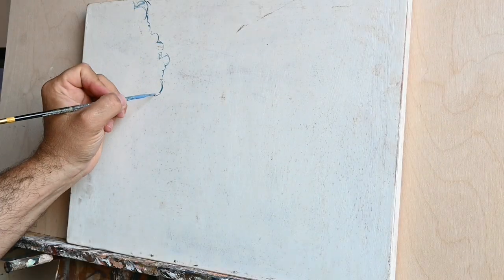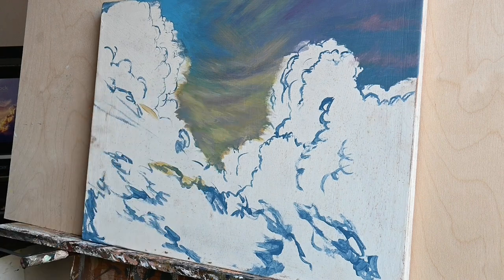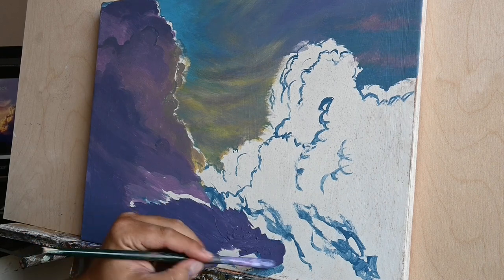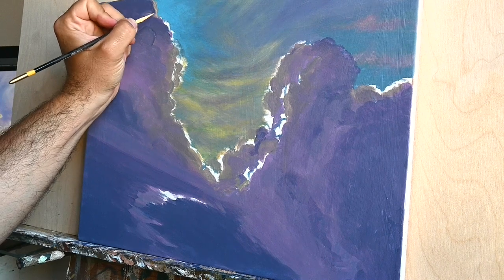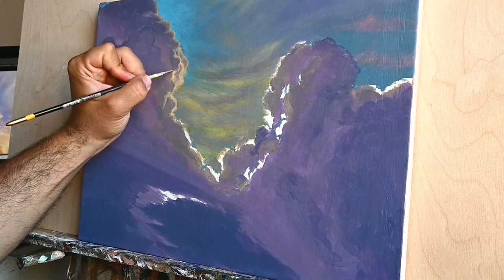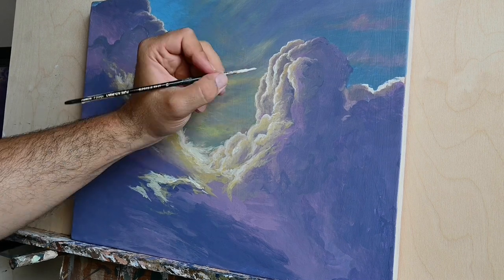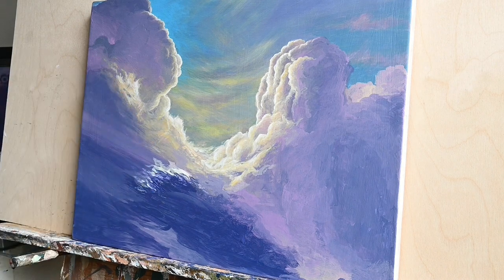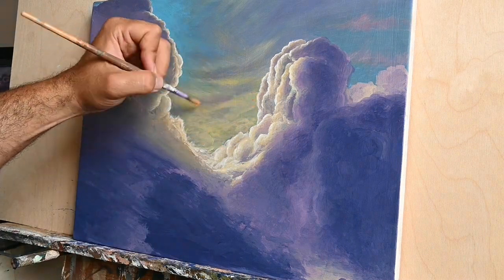Paint with Egg Tempera or Acrylics?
My new teachable course on realistic portraits

My New Course Paint an Icon with Me! Και στα ΕΛΛΗΝΙΚΑ!

In this video I discuss some of the properties of acrylics and how they are different to those of egg tempera and oils. I hope you find this video useful and inspiring.

I need to thank all my Patrons there for without your financial support I wouldn't be able to produce these videos.

Stay healthy and creative,

Antonis Kosmadakis